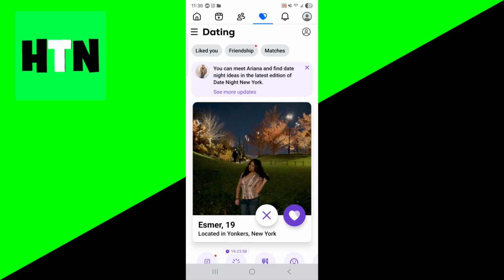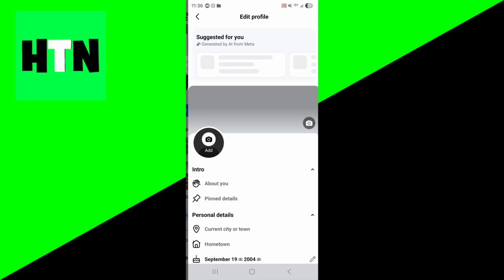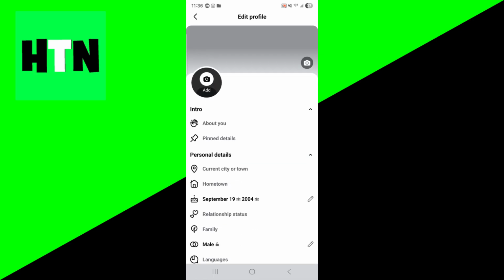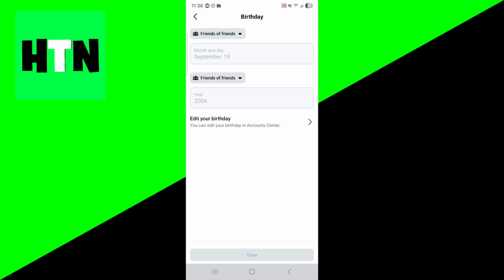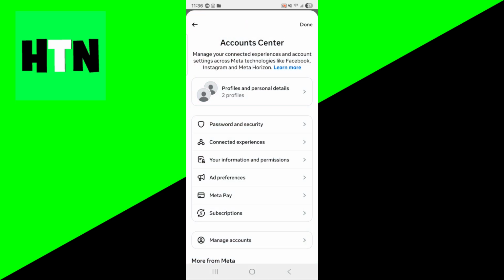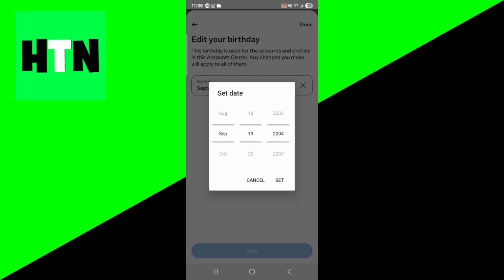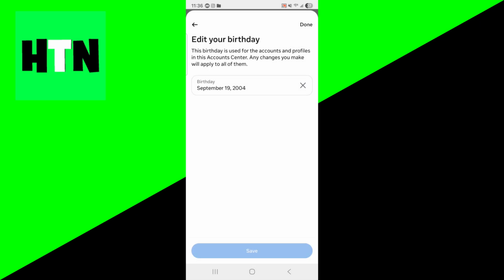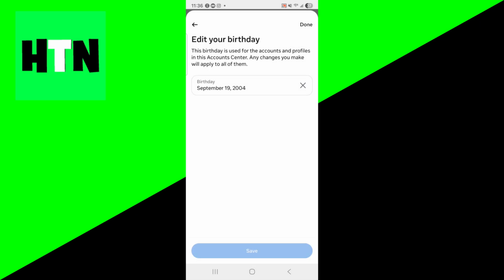How To Change Age In Facebook Dating! - Tutorial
In this tutorial, I'll show you exactly how to change your age in Facebook Dating so your profile shows the correct information to potential matches! Whether your age is displaying incorrectly, you set it up wrong when creating your profile, or you just need to update your Facebook Dating information — this step-by-step guide walks you through the entire process in minutes!

Getting your age right on Facebook Dating is important for showing up in the right searches and matching with the right people — and this guide makes fixing it fast and simple in 2025!